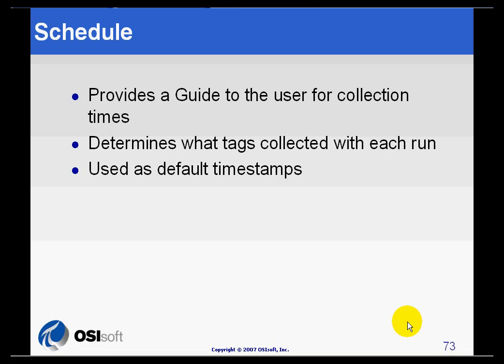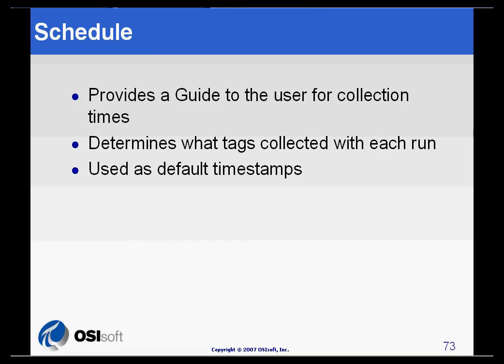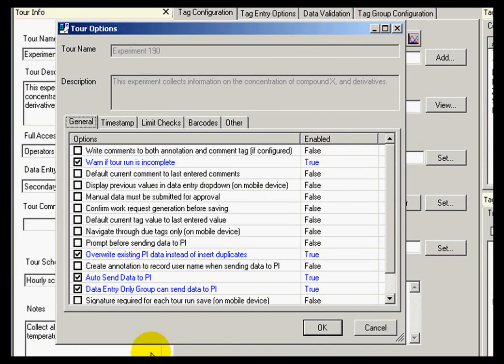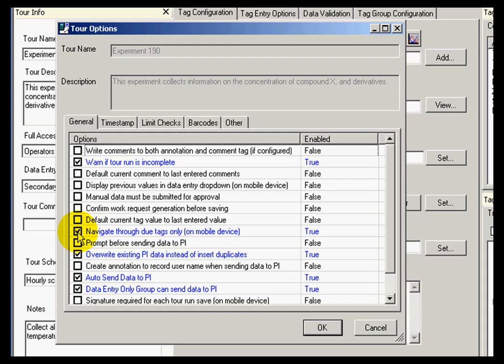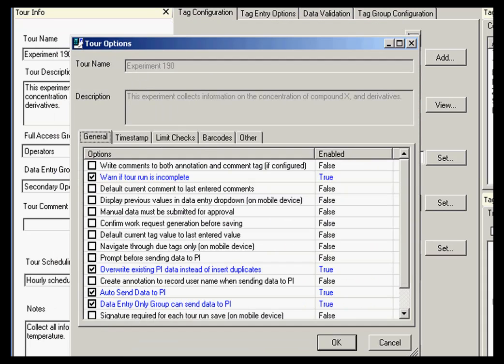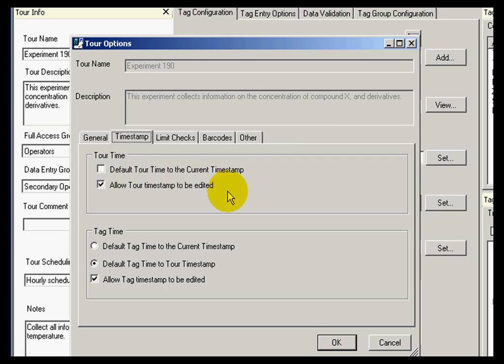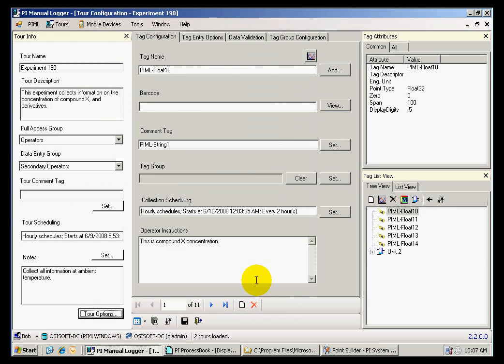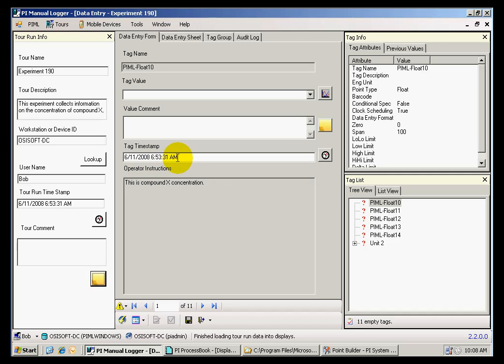OSIsoft: More on tour scheduling and tour options. v2.2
Here is more information on the Tour Scheduling options. Also described in detail here are the Tour Options. The video concludes with a demonstration of the tour run using the settings changed in the video.

you can see where this video is in the sequence of videos on this topic.